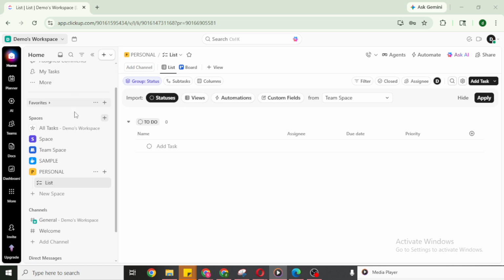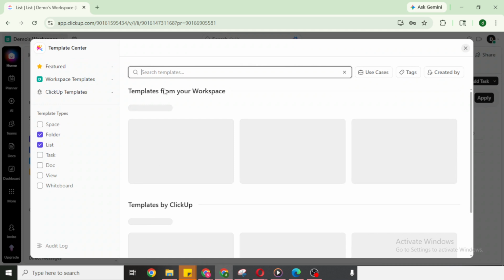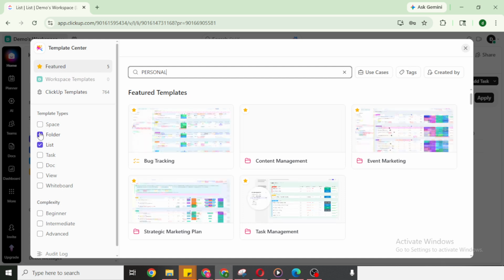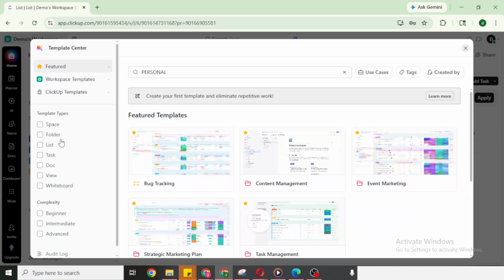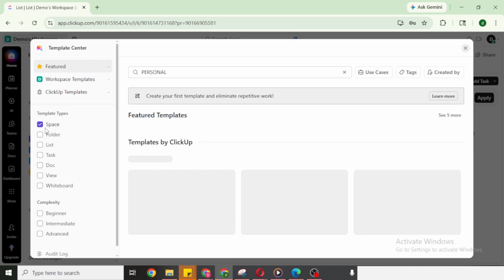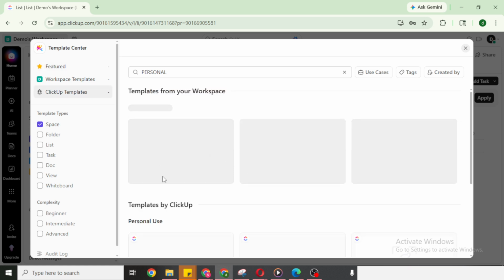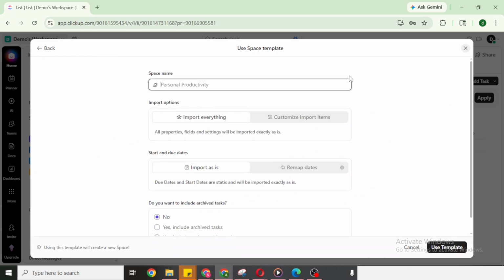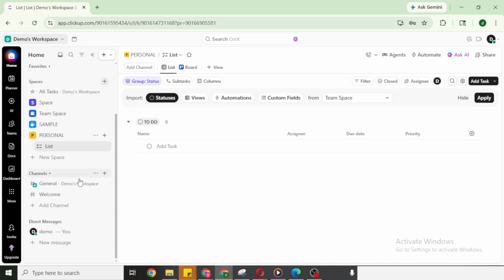How to organize your personal life in 1 ClickUp (full guide 2026)